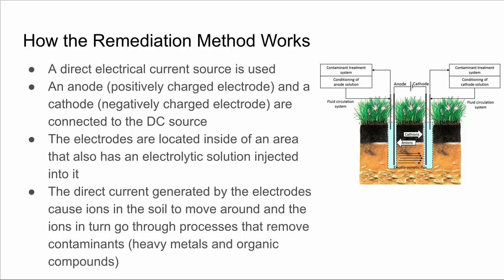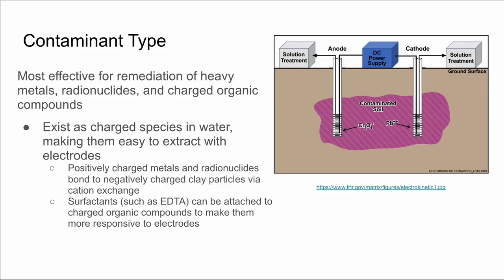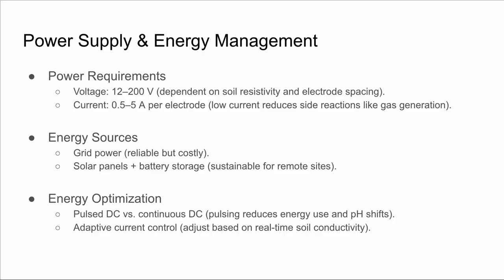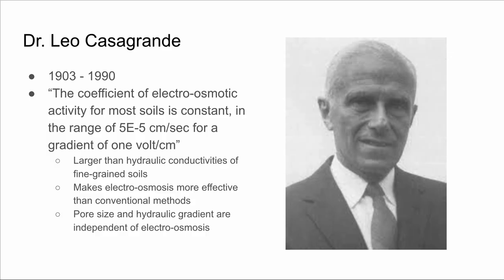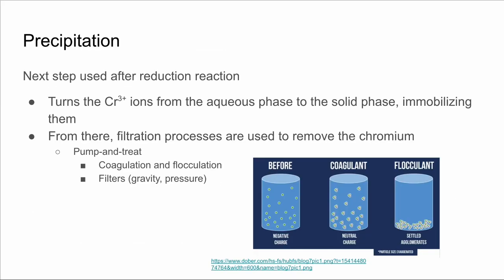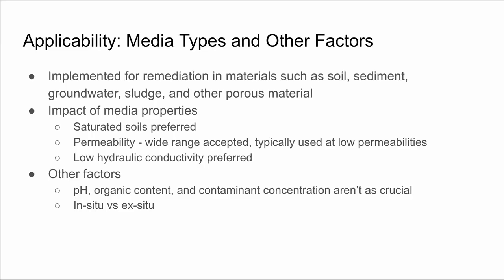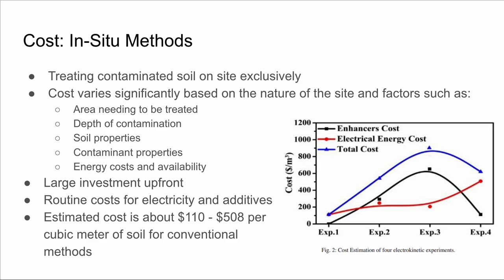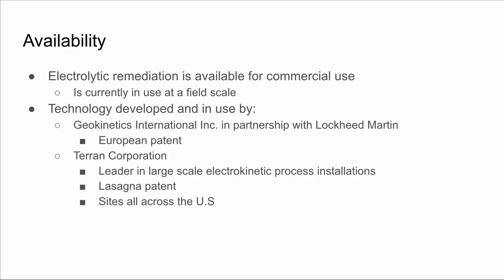8:2 Electrolytic processes